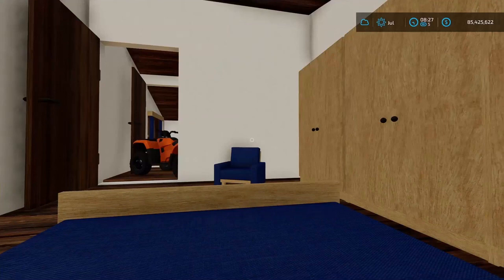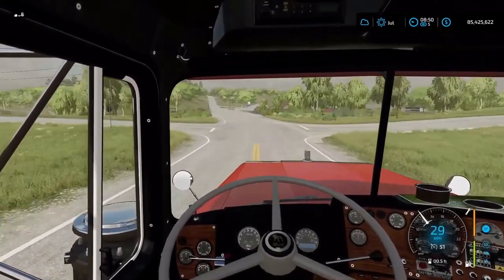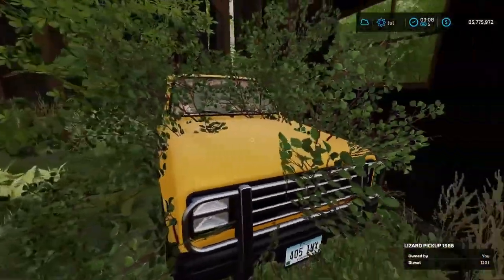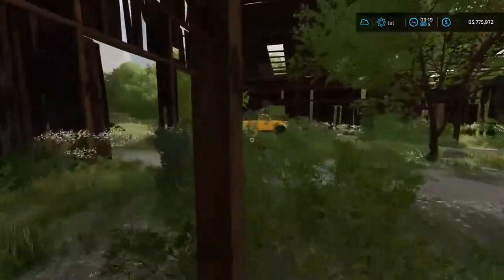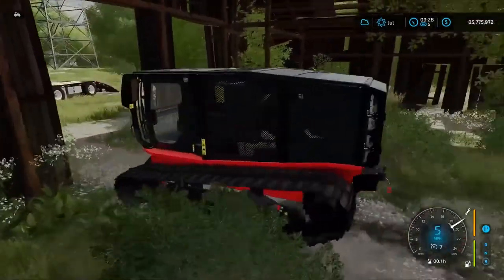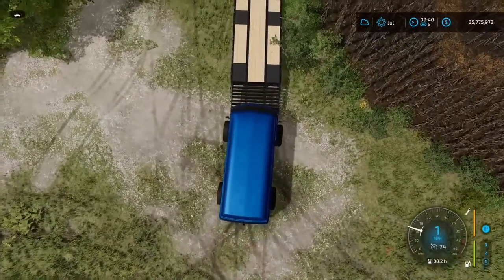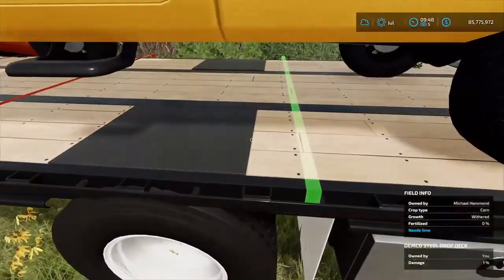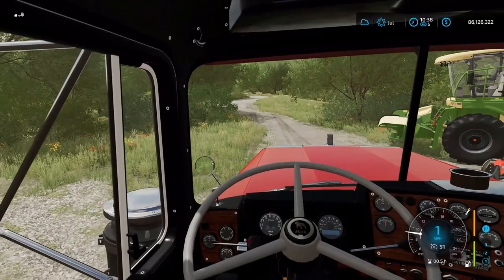Abandoned Barn Find! | Farming Simulator 22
In this video I buy and explore an abandoned barn.  Do I make or lose money?